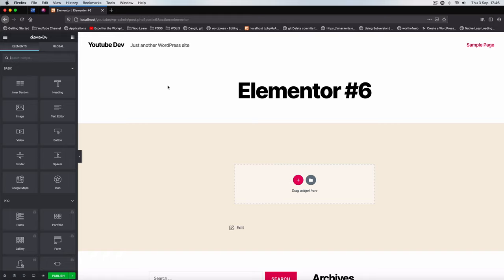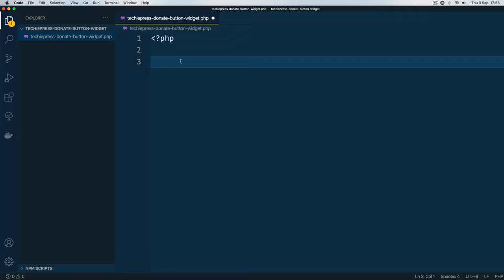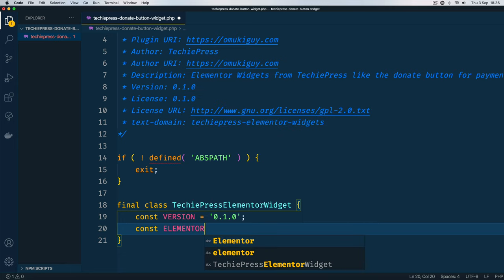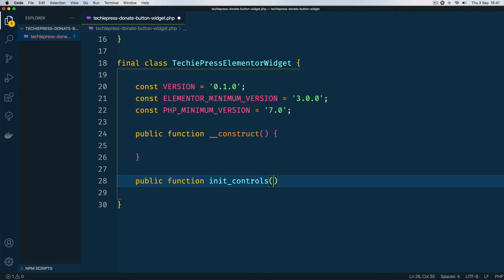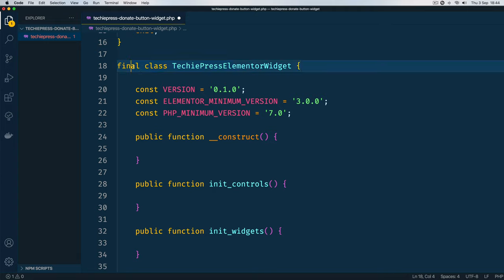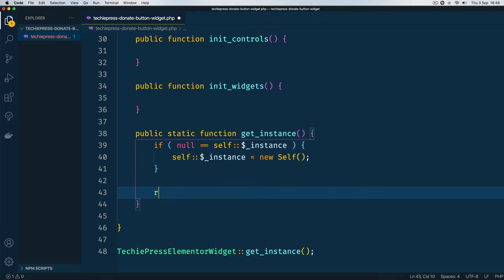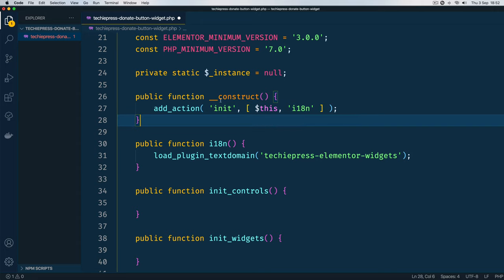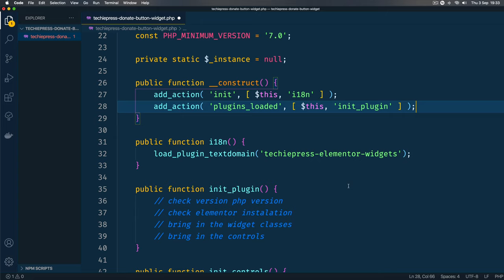#1 Structure - Build Custom Elementor widget for Donations or Payments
We are making a custom Elementor donation/payment widget that will require a mobile number to be fed in that when the button is clicked, a donation will be initiated waiting for the mobile owner to clear payment.

This is the first video in the new series I am releasing on building your custom Elementor widgets plugins. We set up the plugin file that will be used to add our unique widget.

We go into the nighty-gritty of producing a plugin you can resale with your skills or open-source for others to use.

LEARN MORE IN THE WELL CURATED PLAYLISTS BELOW